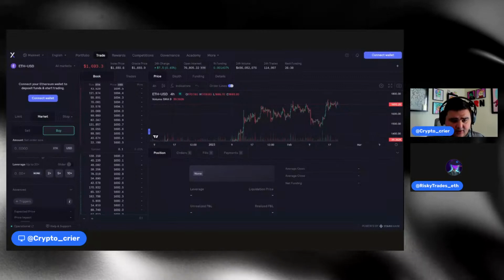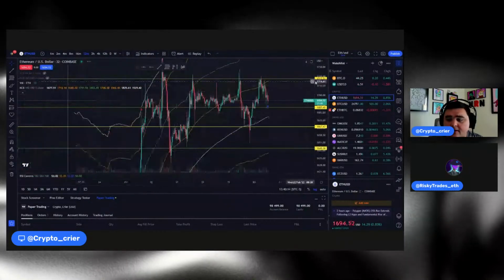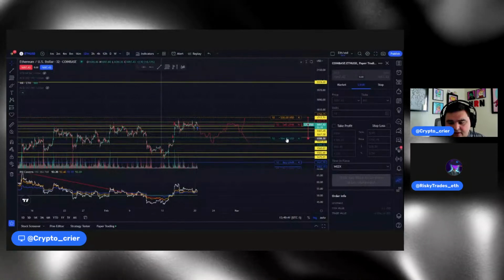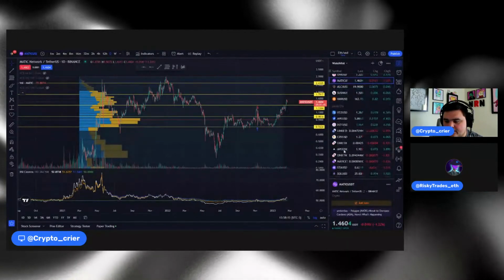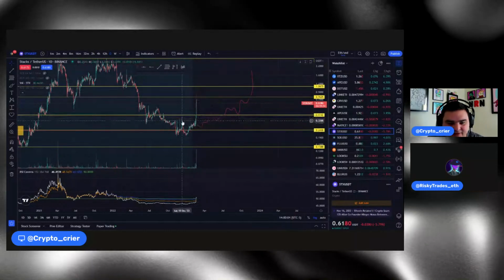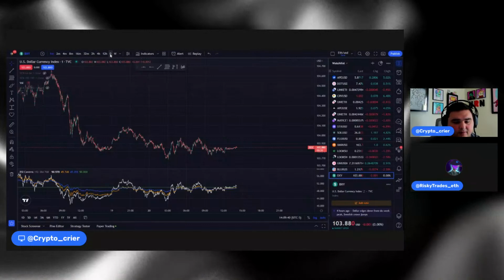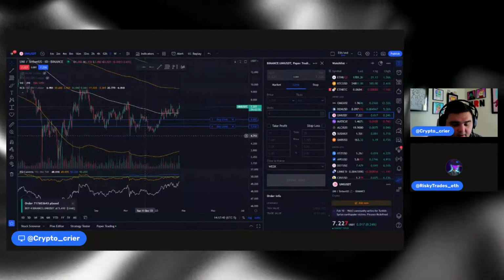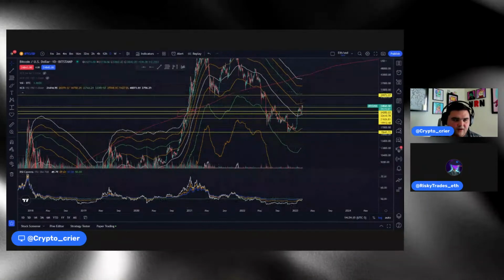Crypto with Crier Session 4 (Trading Vocabulary)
Understanding trading vocabulary is essential for new cryptocurrency traders because it enables them to communicate effectively with other traders, stay up-to-date with market trends and news, and make informed decisions about their investments. Cryptocurrency trading can be complex and overwhelming for beginners, and without a solid understanding of trading vocabulary, it can be difficult to navigate the market and make profitable trades.

One of the key reasons why understanding trading vocabulary is essential is that it allows traders to communicate effectively with other traders. Cryptocurrency trading is a global market, and traders from all over the world use a common language to describe market conditions, trading strategies, and investment opportunities. By learning the trading vocabulary, new traders can communicate more effectively with other traders, share ideas and insights, and gain a better understanding of the market.

Another reason why understanding trading vocabulary is crucial is that it allows traders to stay up-to-date with market trends and news. The cryptocurrency market is dynamic and fast-paced, with new developments and trends emerging on a regular basis. By knowing the trading vocabulary, traders can better understand the news and trends, and make more informed decisions about their investments. For example, if a trader hears that there is a "bullish trend" in the market, they will know that the market is likely to rise, and they can adjust their trading strategy accordingly.

Finally, understanding trading vocabulary is essential for new cryptocurrency traders because it enables them to make informed decisions about their investments. Cryptocurrency trading can be risky, and traders need to have a good understanding of the market and the various trading strategies to make profitable trades. By learning the trading vocabulary, traders can identify the different trading strategies, understand the risks involved, and make informed decisions about their investments.

In conclusion, understanding trading vocabulary is essential for new cryptocurrency traders. It enables them to communicate effectively with other traders, stay up-to-date with market trends and news, and make informed decisions about their investments. While it may take some time to learn the trading vocabulary, it is a crucial step towards becoming a successful cryptocurrency trader.